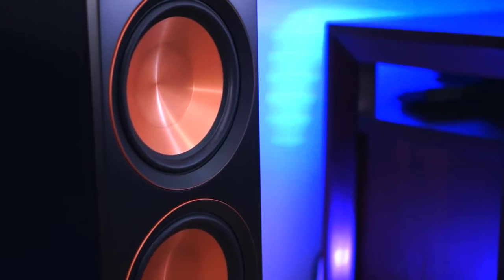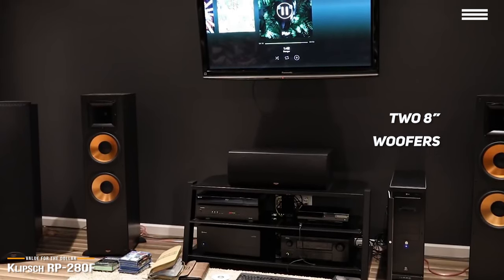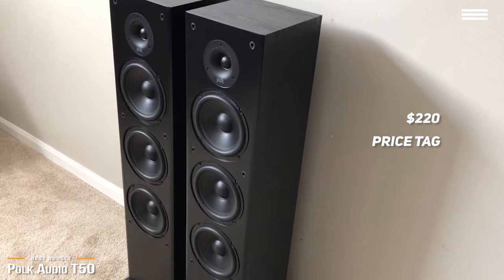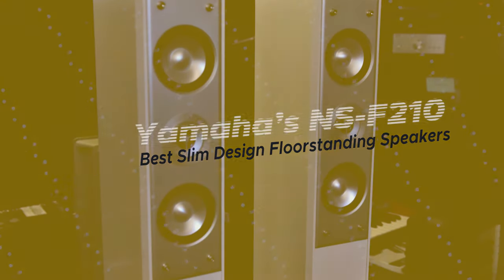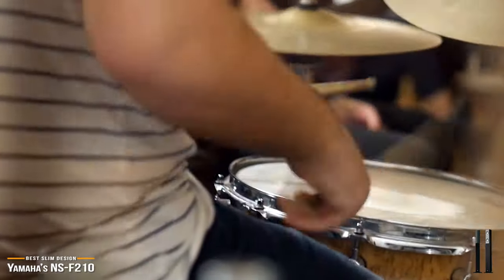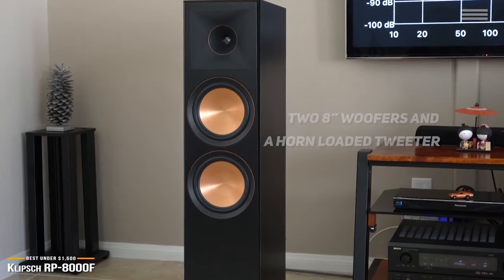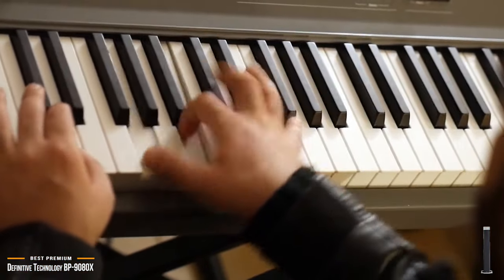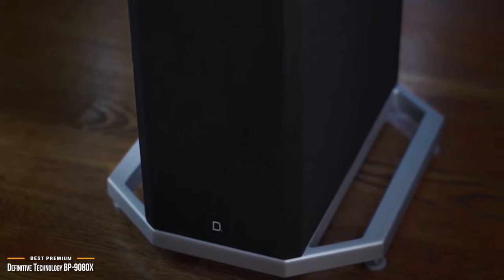TOP 5: Best Floorstanding Speakers 2020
►Klipsch RP-280F - Best Value for Dollar
★US Prices
★UK Prices
★CA Prices

►Polk Audio T50 - Best Budget Floorstanding Speakers
★US Prices
★UK Prices
★CA Prices

►Yamaha’s NS-F210 - Best Slim Design Floorstanding Speakers
★US Prices
★UK Prices - N/A
★CA Prices - amazon.ca wouldn’t produce link

►Klipsch RP-8000F - Best Floorstanding Speakers For Home Theaters
★US Prices
★UK Prices
★CA Prices

►Definitive Technology BP-9080X - Best Premium Floorstanding Speakers
★US Prices

The best stereo speakers will always be an essential part of any audiophile's home setup. No matter if you love movies or music or even both, you need a good pair of speakers to bring what you are listening to to life. With so many different speaker options out there, it is not always easy to figure out which is best.

In this video, we’ll be comparing the 5 Best Floor Standing Speakers that are designed for different kinds of users. We will take into account durability, battery life, features, and price; so you can decide which is best for you. All the products on our list were selected based on their own inherent strengths and features.

We’ll be comparing the Klipsch RP-280F, Polk Audio T50, Yamaha’s NS-F210, Klipsch RP-8000F, and the Definitive Technology BP-9080X; which are all great options if you’re in the market for floor standing speakers.

We’ll break down which floor standing speakers are best for you, and what you can expect to get in return for your money.  We’ll help you decide if one of the models on our list seems like a great purchase.